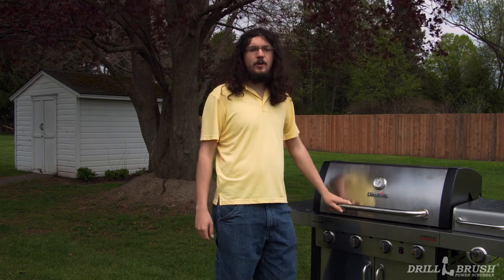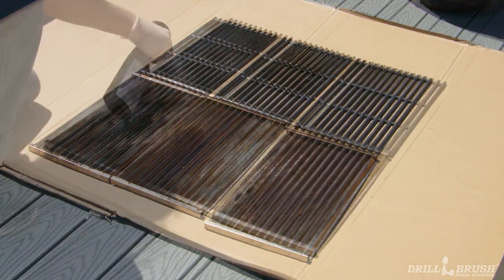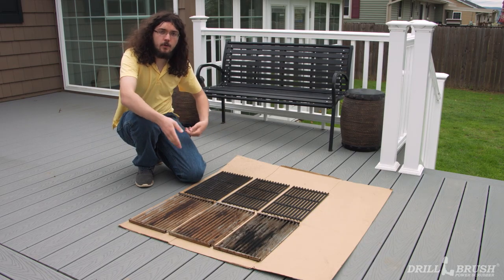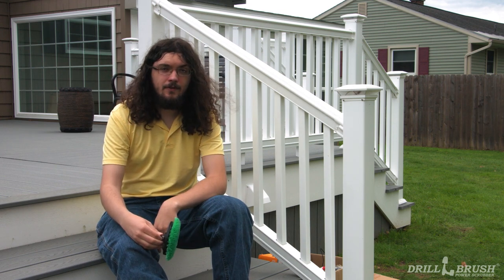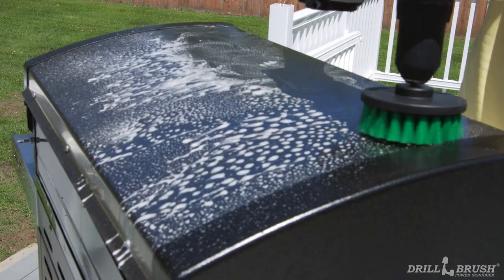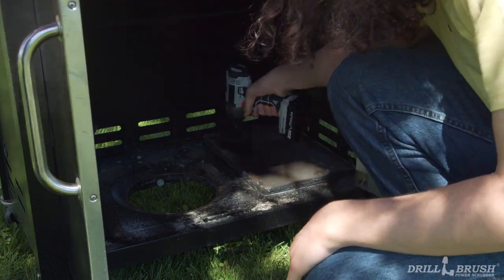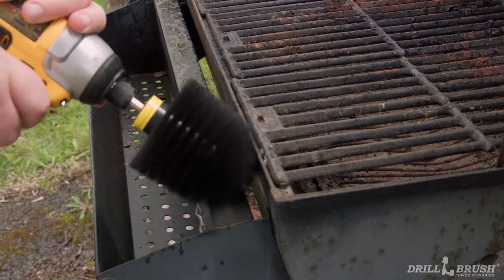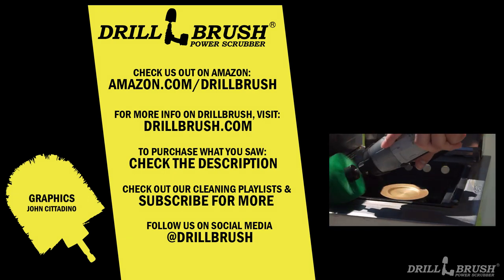How to Clean your Gas Grill - Deep Cleaning with The Drillbrush Power Scrubber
Get your Drillbrush Grill Brush:  Light up your BBQ with a freshly cleaned grill! In this video, John from Drillbrush will show you how to spruce up your grill with the power of Drillbrush Power Scrubbers!

Grillbrush Ultra Stiff 4M Kit

Grillbrush Ultra Stiff 42O Kit

Grillbrush Ultra Stiff 42O 3-pad Kit

Drillbrush Medium Green 542O Kit

Credits:
Starring: John Cittadino
                 Jeff Evans
Writers - Russell Arcuri, John Cittadino, & Jeff Evans
Cinematography - Russell Arcuri
Color Grading - Russell Arcuri
Editor - John Cittadino
Graphics - John Cittadino

0:00 Intro
0:34 Removing Grill Grates & Burner Shields
0:57 Installing a Drillbrush in a Drill
1:24 Cleaning Under the Hood
1:39 Dangers of Metal Wire Brushes
2:27 Cleaning Grill Grates & Burner Shields
2:49 Grill Exterior Scrubbing
3:47 Cleaning In-and-Around the Grill
4:11 Cleaning a Charcoal Grill
5:11 Outro